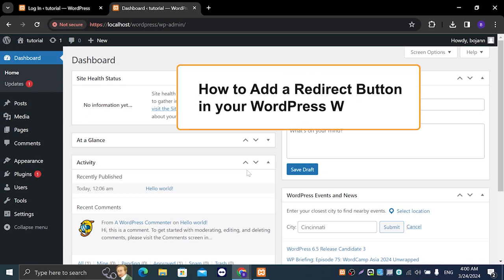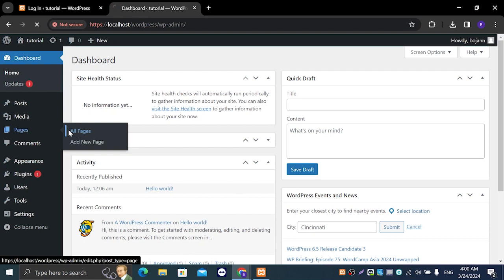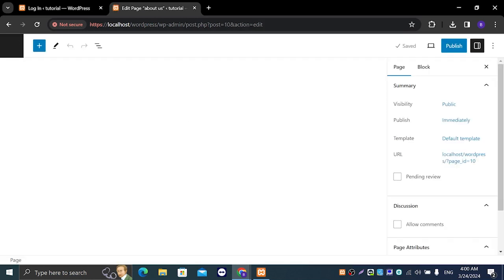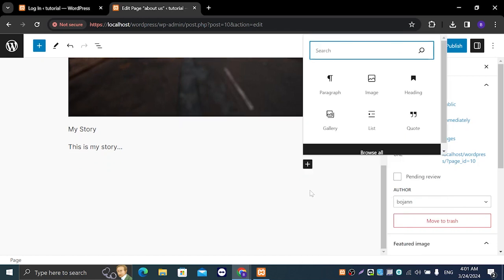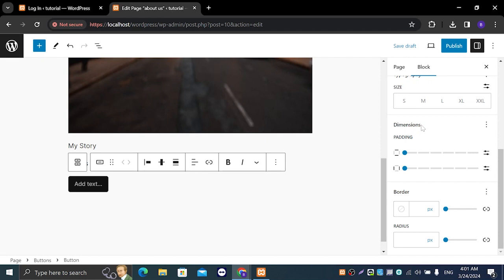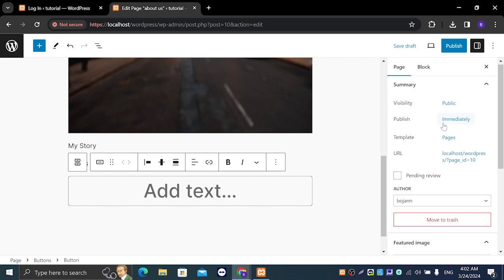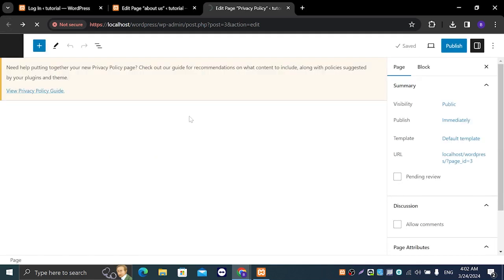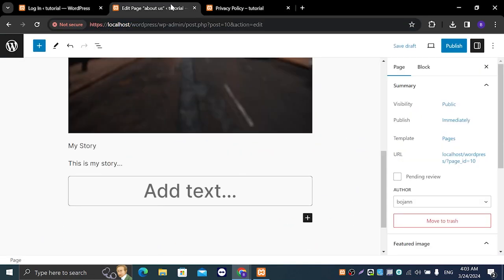WordPress Tutorial: How to Add a Link Button to Your Site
I will show you how to add a link to other website or other page of your website in a button using wordpress step by step
simple wordpress beginners tutorial to add a button link